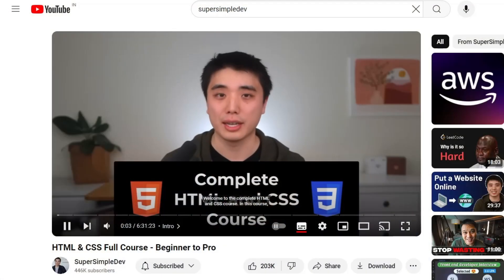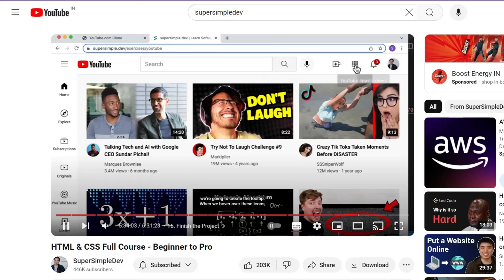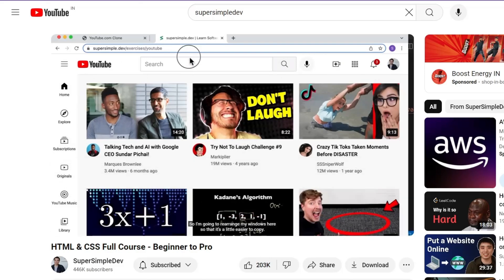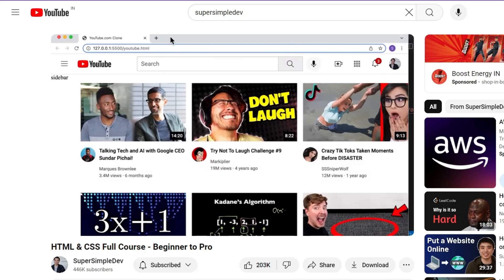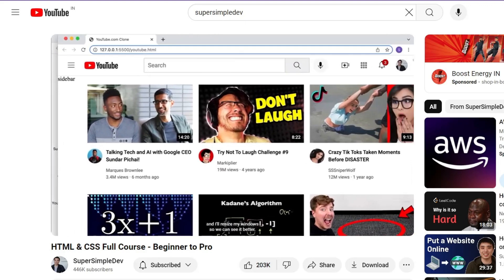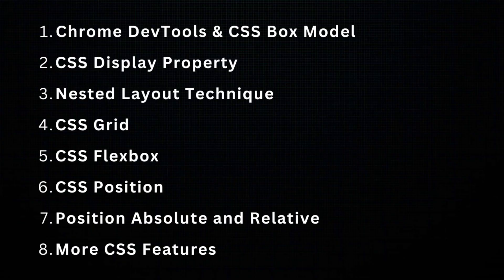Completed HTML & CSS | Lets become a front-end engineer "together" - Part 3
This is a sequel video of my previous videos, "Lets become a front-end engineer "together" Part 1 and Part 2.

⌚ Timestamps to make your life easier ⌚
00:00 Intro
00:52 Completed HTML (W3Schools)
03:33 Completed CSS (SuperSimpleDev)
07:14 Googling and Copying Code
07:59 Outro